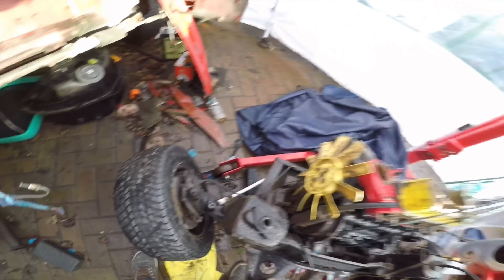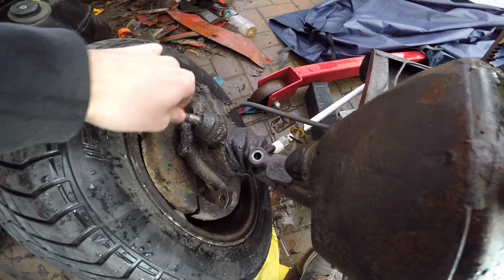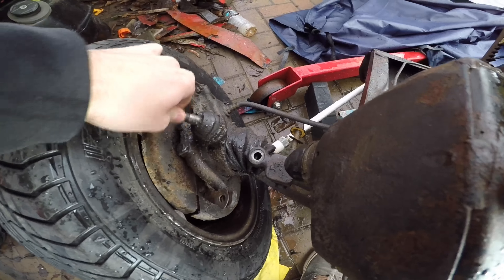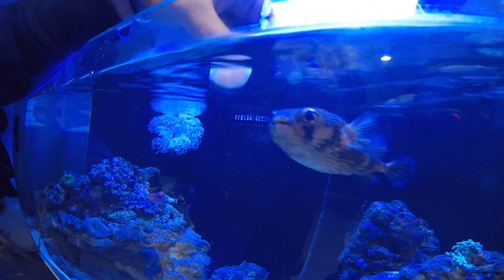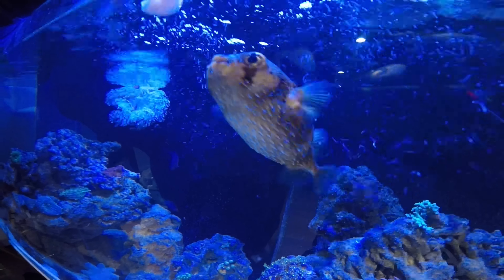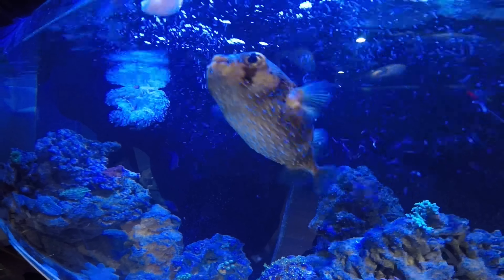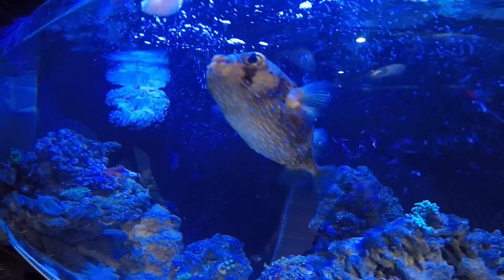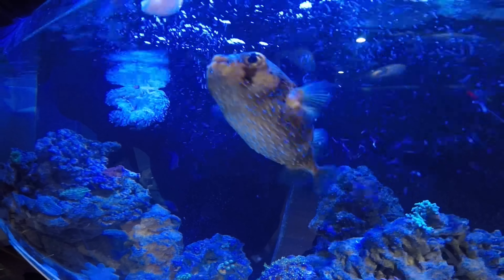Classic Mini Cooper " UK Barn Find " The Clutchin' Long Weekend | Part 5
The Mini’s flywheel puts up a fight